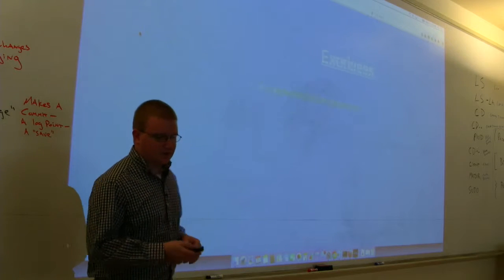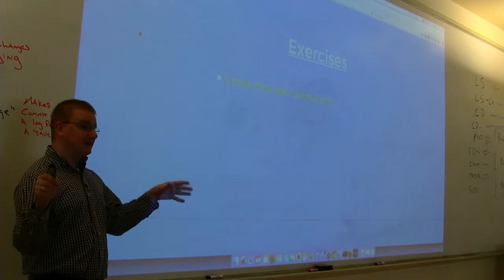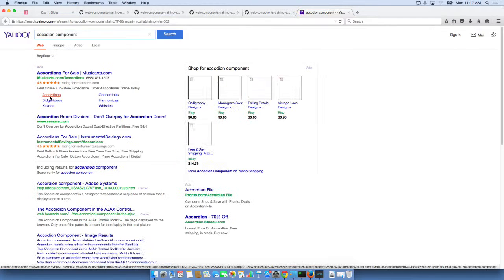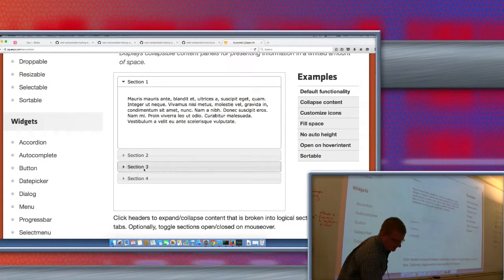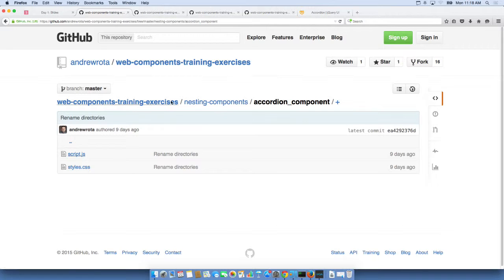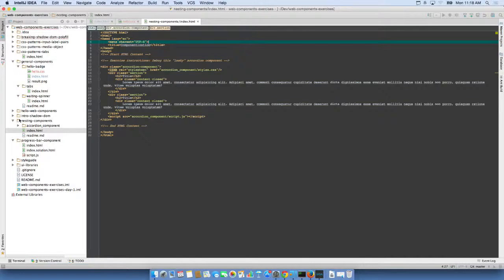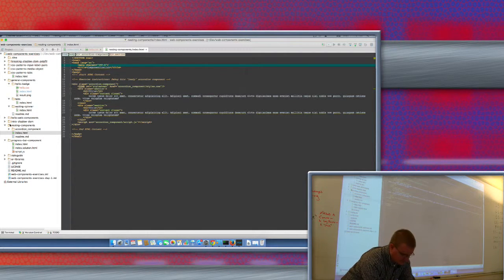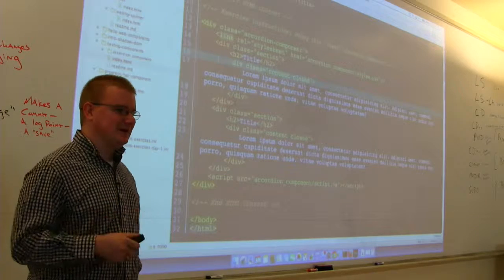Web Components Day 1 Exercise 2.mov